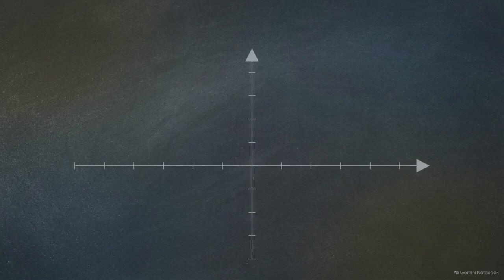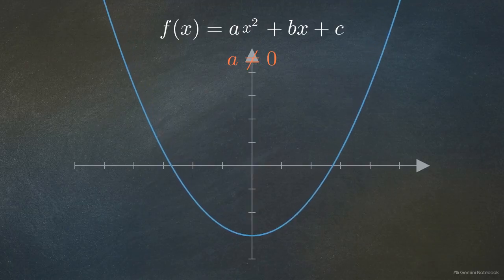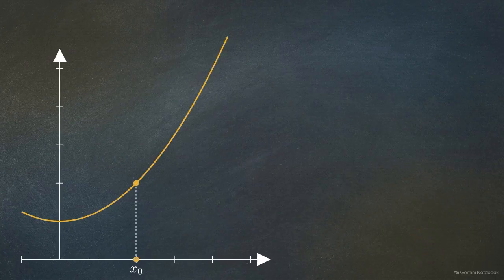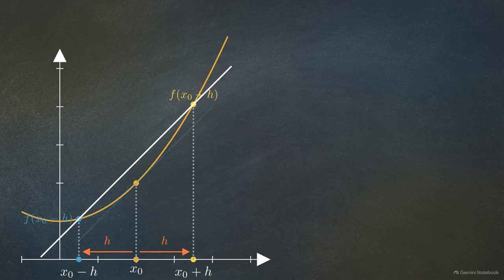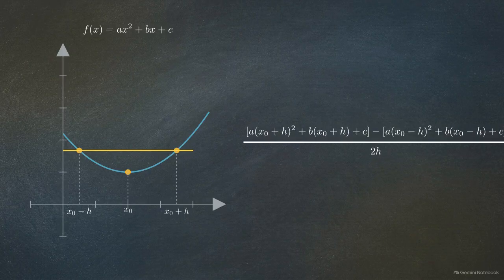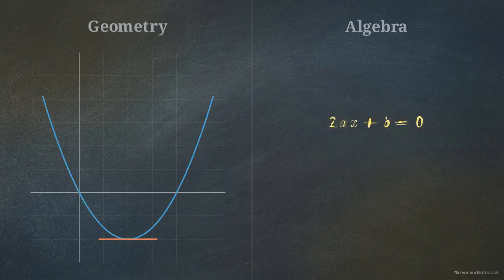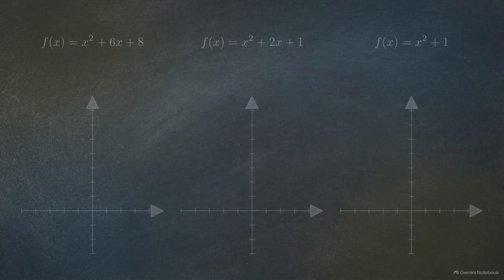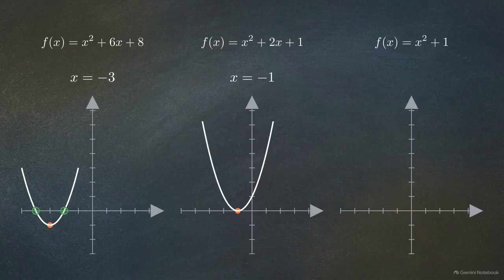Zero Rate of Change: The Gateway to Quadratic Roots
Acomprehensive overview of quadratic functions, focusing on their graphical representation, properties, and slopes. A "cookbook recipe" for graphing, which involves identifying the axis of symmetry, vertex, and y-intercept to plot the curve accurately. They also define quadratic equations in standard form and explain how to find their roots or zeros using the x-intercepts of a graph. A significant portion of the text generalizes the concept of slope from linear to quadratic functions, introducing a formula to calculate the rate of change at any given point. By setting this slope to zero, the material demonstrates how to locate the vertex, which represents the function's maximum or minimum value. Additionally,  three-dimensional visualization by showing how rotating a line segment creates a cone.